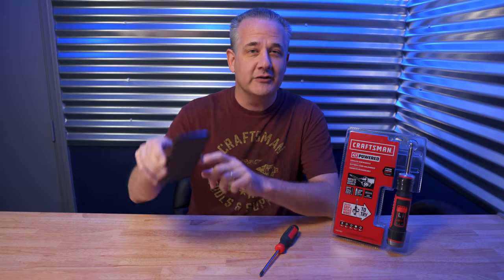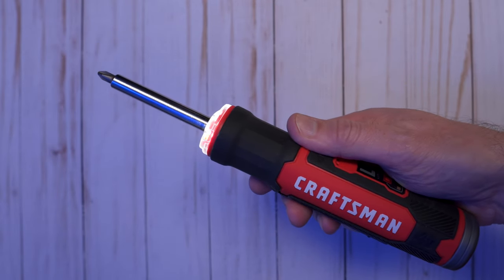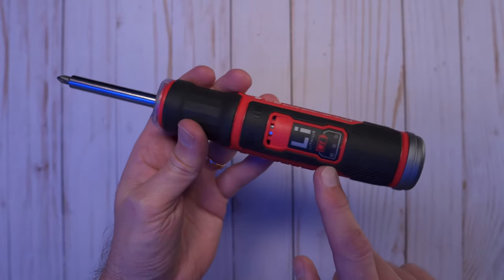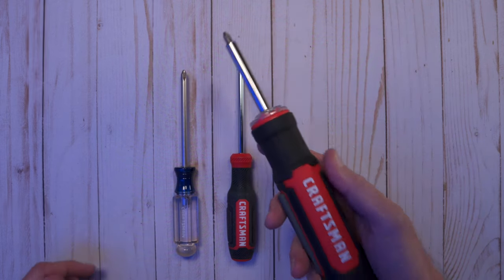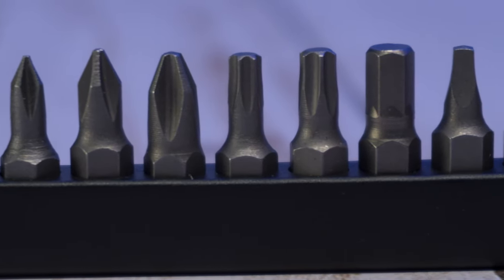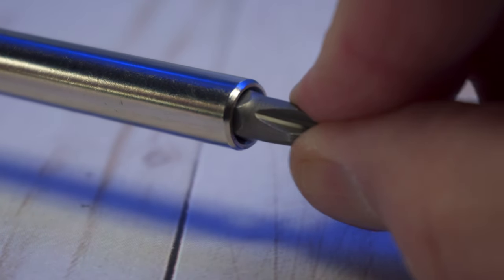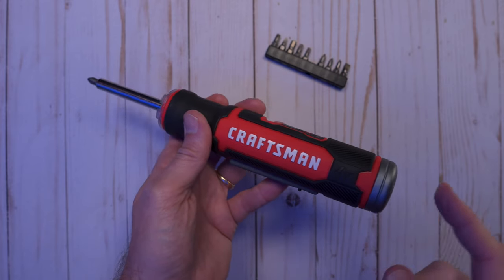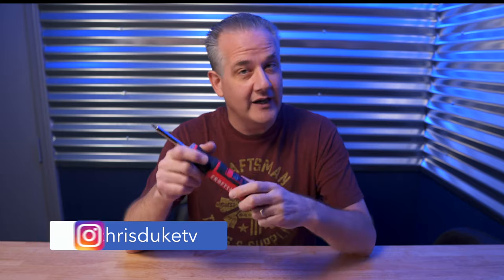🪛 It's Magic! The 4V Craftsman Screwdriver Reviewed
The most magical screwdriver innovation from Craftsman — ever. This is my review of their motion controlled gyroscopic 4V battery-powered cordless screwdriver. You have got to check this out…